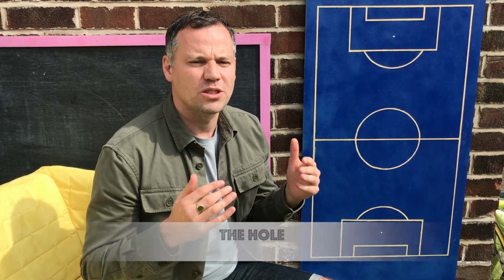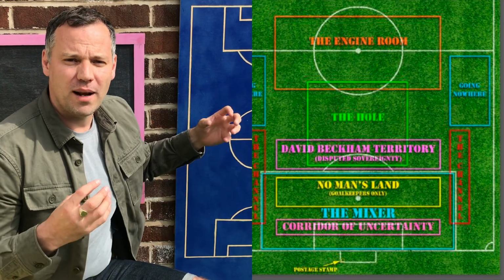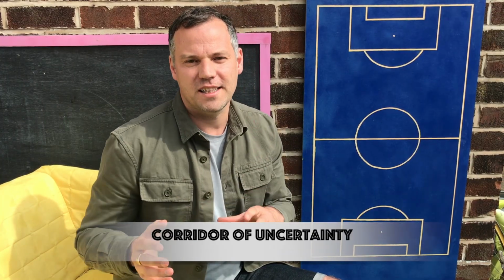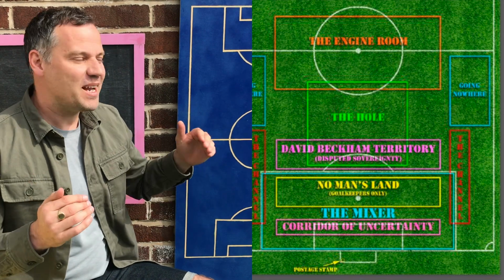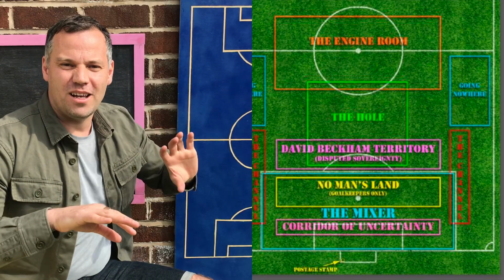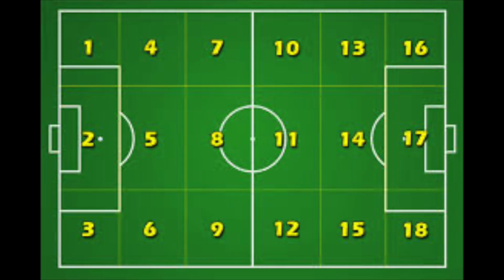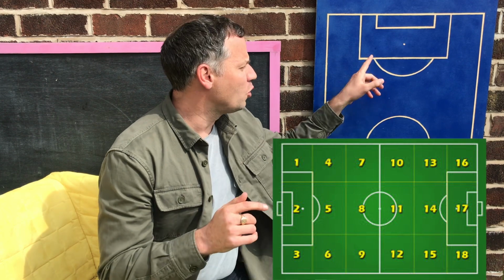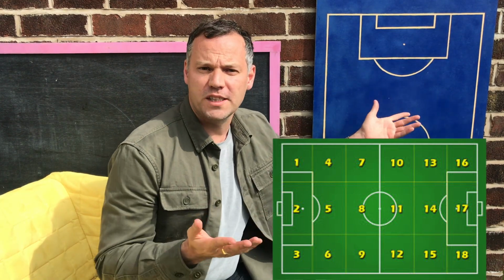'The Pitch' Explained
Turn off 'CC' to practise listening skills. This video is about the lines and areas of a football (soccer) pitch. I explain the markings on a football pitch and also some phrases for different areas of the pitch... in English.

It is a pitch... not a field :)